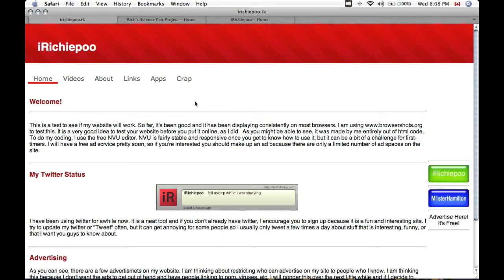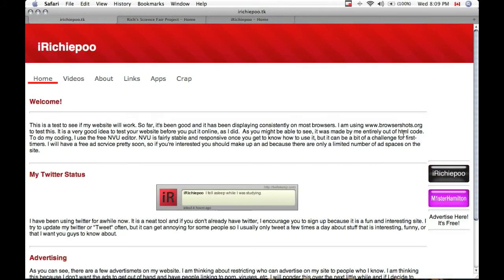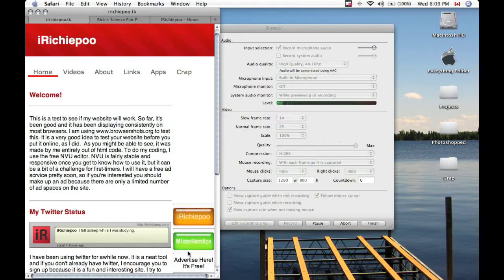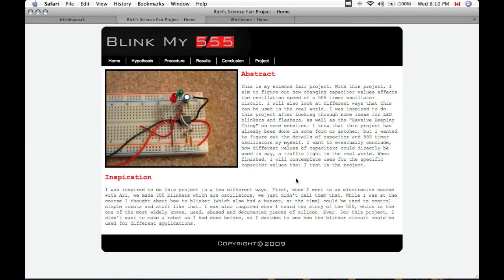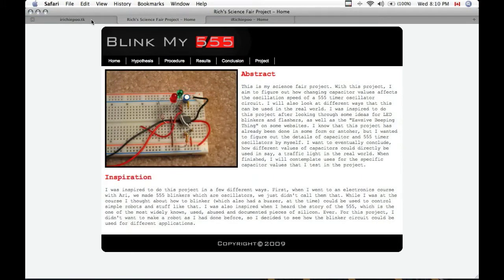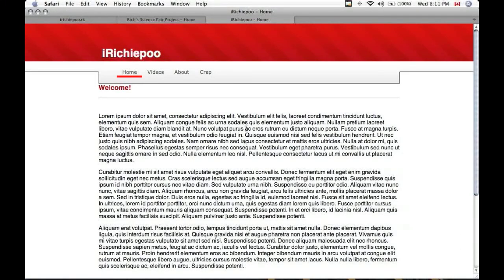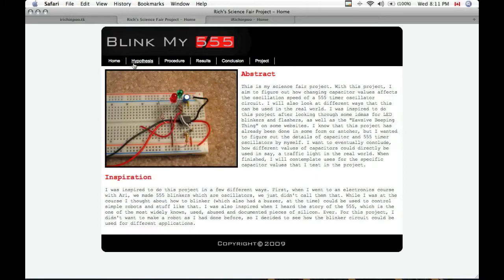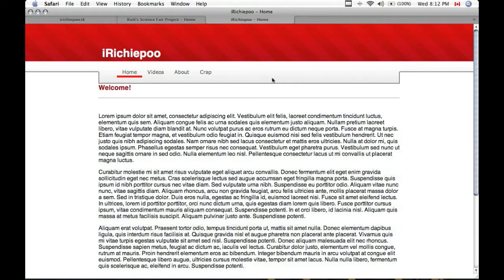Variable Width Sites v.s. Fixed Width Sites - Web Design for Idiots #1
In this video I explain the differences between variable width sites and fixed width sites. We look at the differences between each and discuss which kind of layout is the best for different types of sites. I also briefly talk about browser compatibility with each design and we look at mobile devices and the results of their small screen sizes on your site.